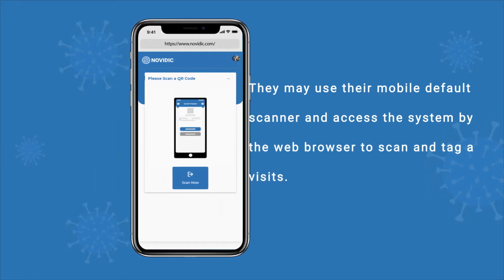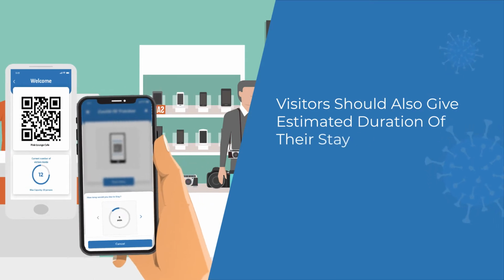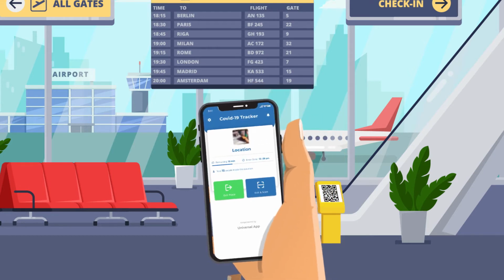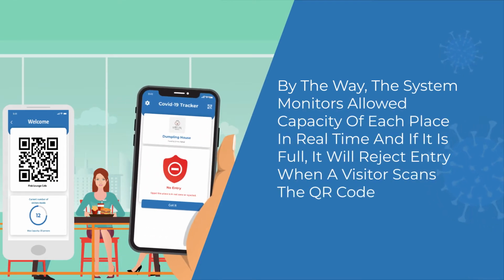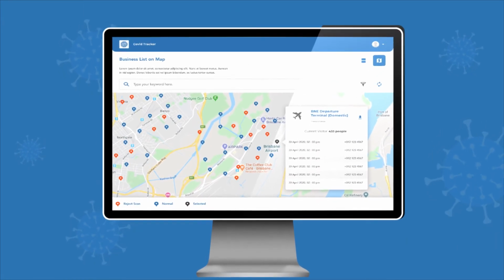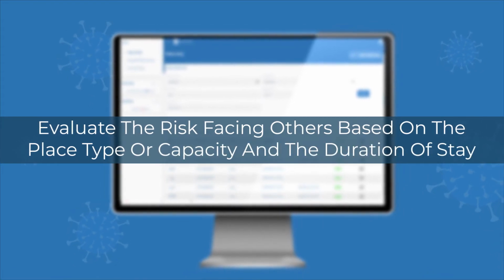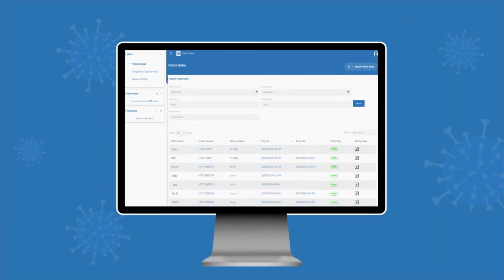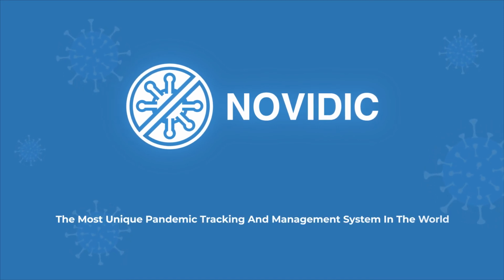NOVIDIC system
NOVIDIC is a customer registration system used to track pandemic & epidemic cases. It relies on GE)-QR code tagging technology. for more information.